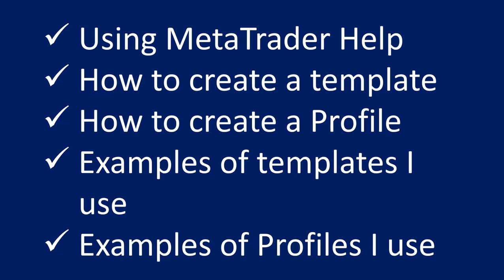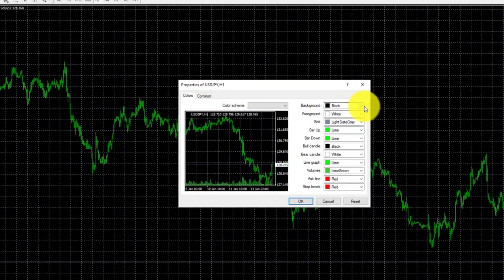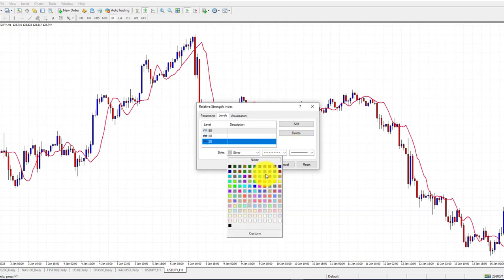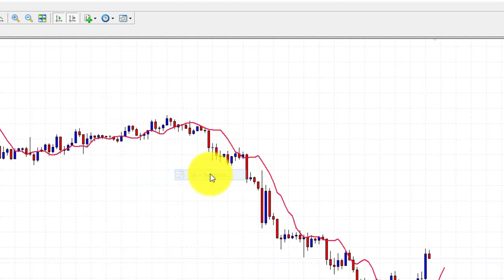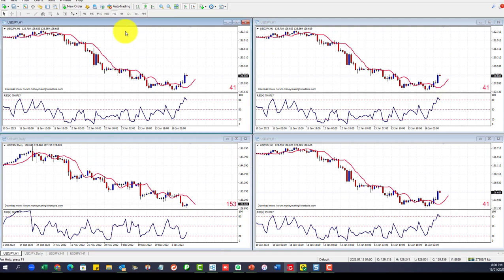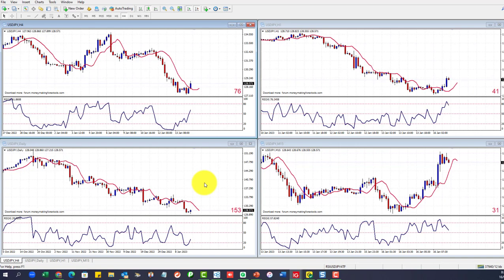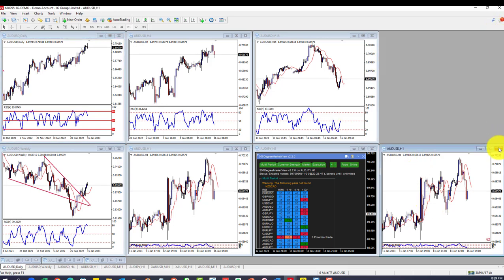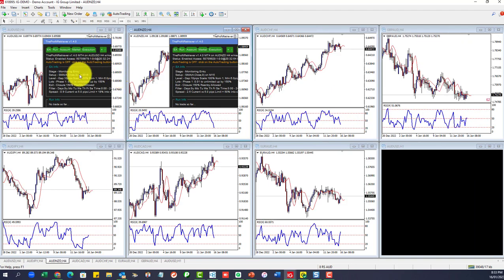43 examples of how MetaTrader profiles and Templates can save you time and make you money.